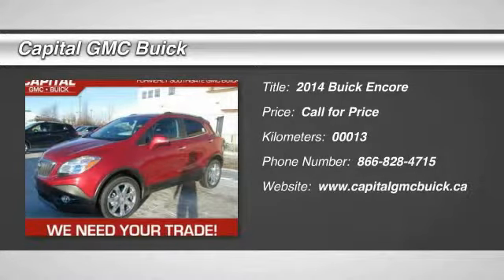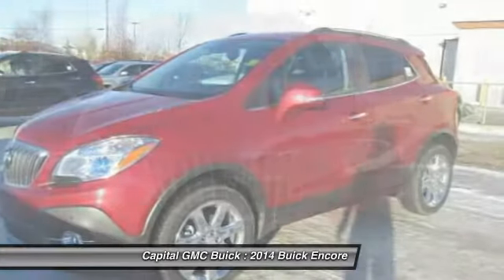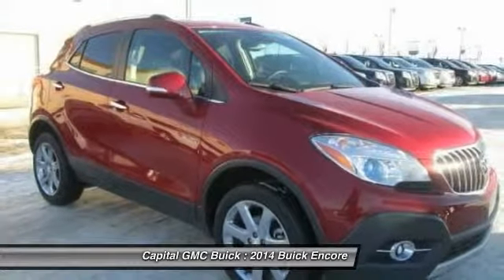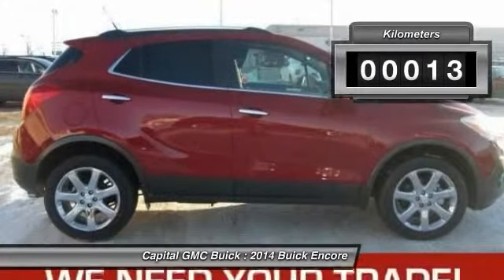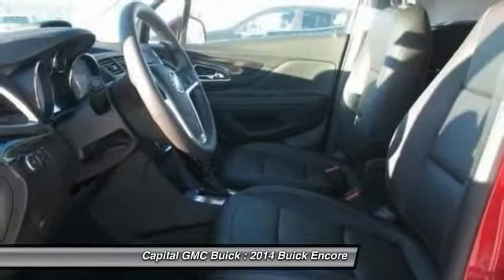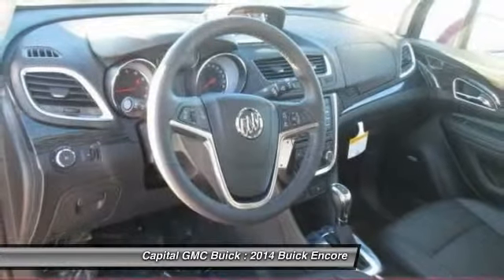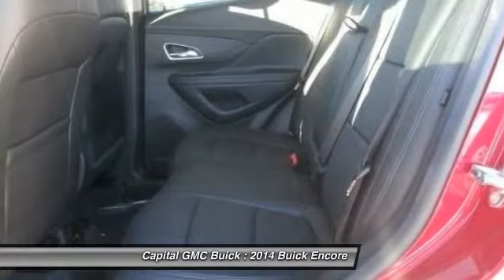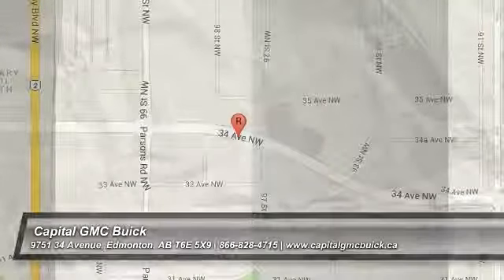2014 Buick Encore Edmonton AB RP87402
2014 Buick Encore Premium

Capital GMC Buick
9751 34 Avenue

Looking for the right car? Today could be your lucky day. With 13 miles, this Ruby Red, 2014 Buick Encore equipped with Automatic transmission could be yours. Request more information and set up a test drive right away.